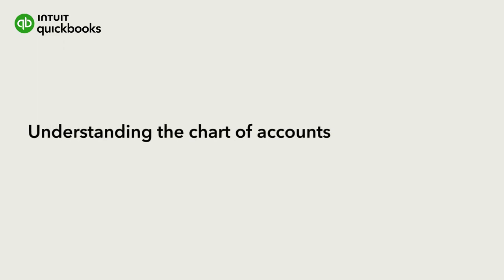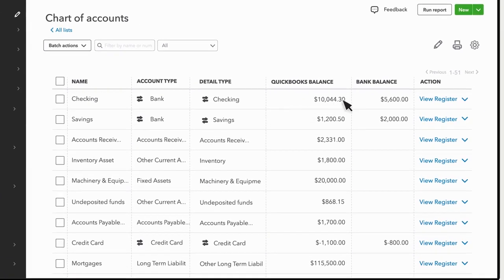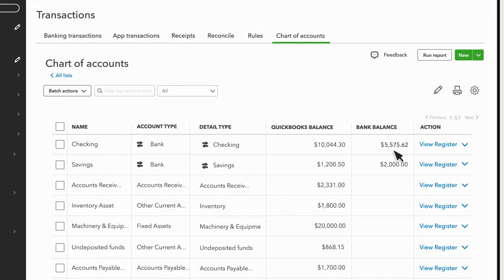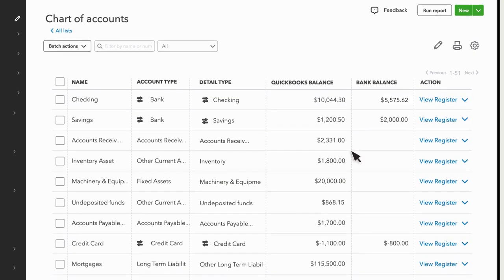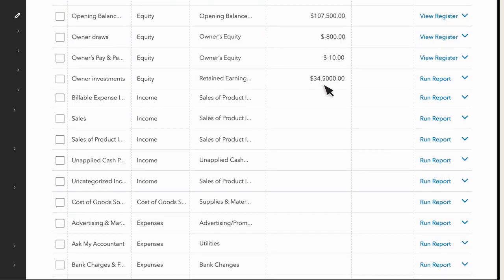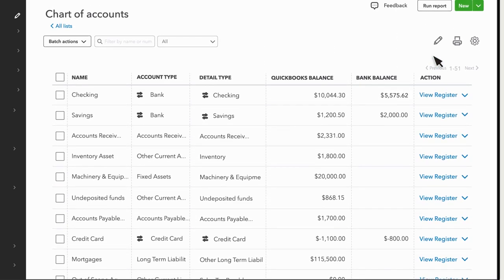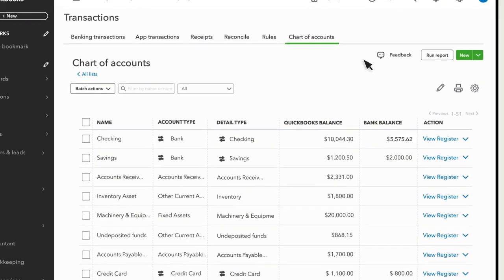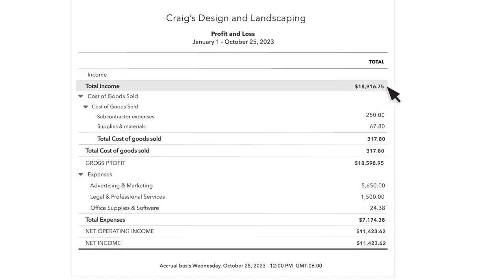New 2025 QuickBooks Online Tutorial - Understanding how the chart of accounts works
The Chart of Accounts is the hub of your accounting. It’s the central place where you decide how you organize your transactions.

Every account or category you use in QuickBooks for every transaction comes from the Chart of Accounts.